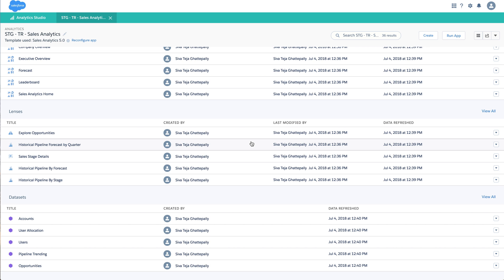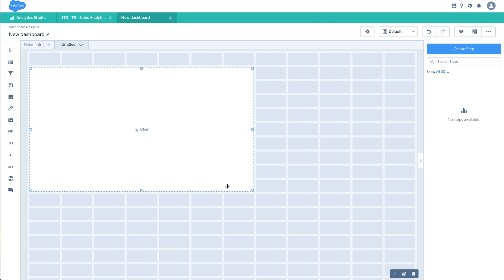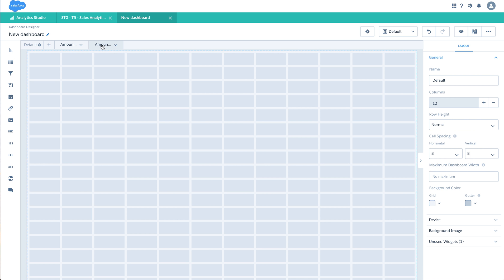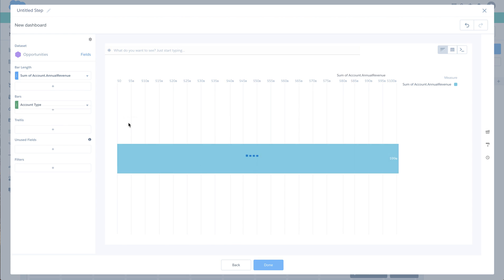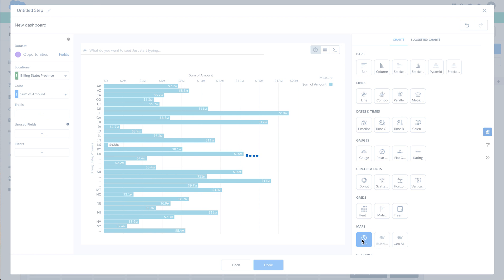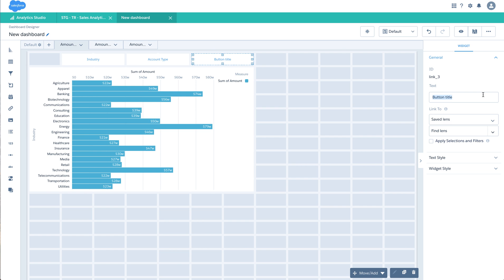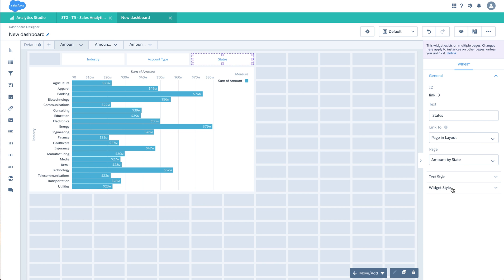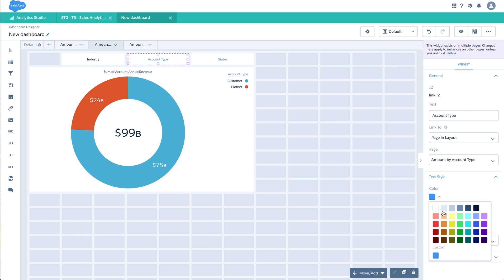Einstein Analytics: Dynamic Measures, Groups, and Charts in Pages